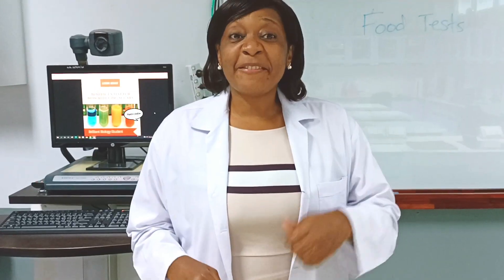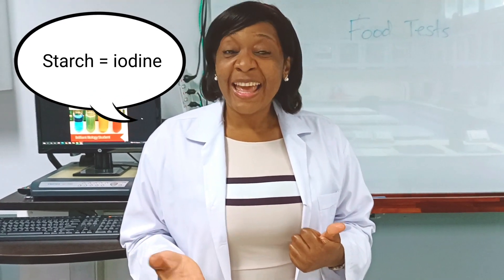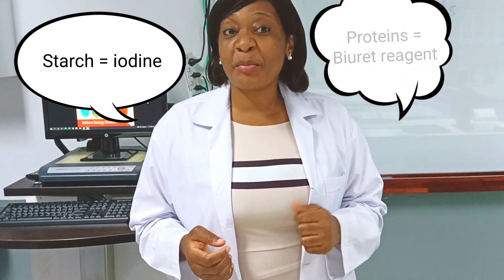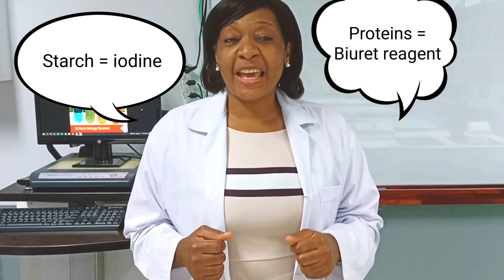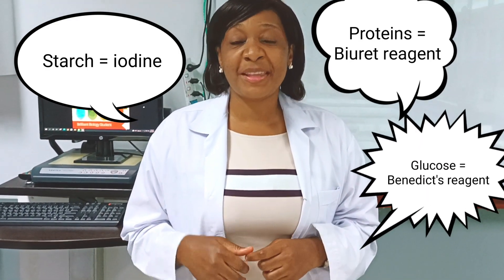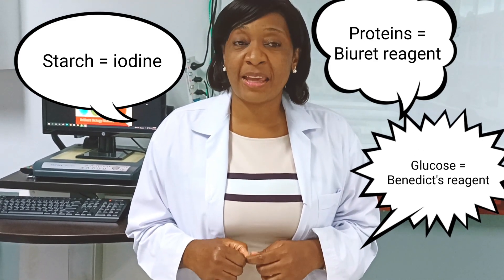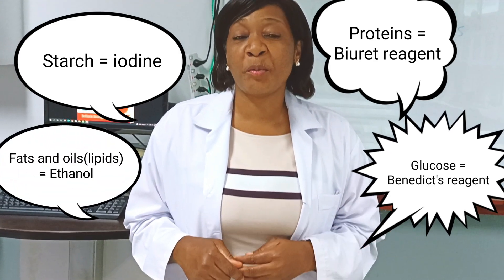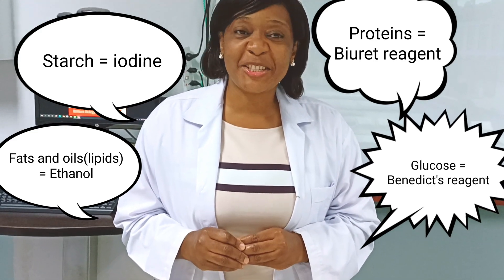Food Tests | Practical Lab Ep.3 | Test for Starch, Proteins, Fats and Glucose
This video includes four main food tests required for GCSE Science.

These include:
1.The test for Starch using iodine,
2.Test for proteins using Biuret reagent,
3.Test for glucose using Benedict's reagent and
The test for lipids using the Ethanol Emulsion test.